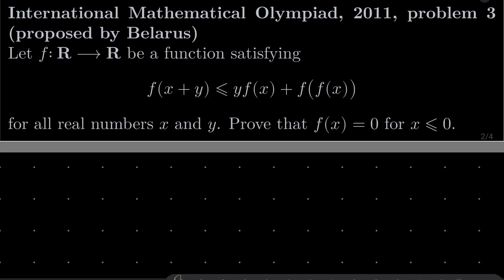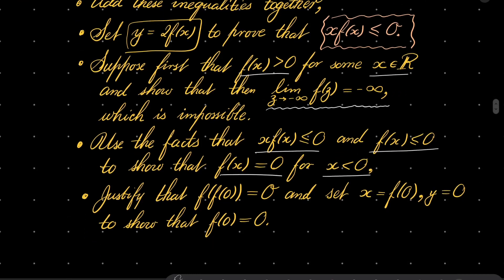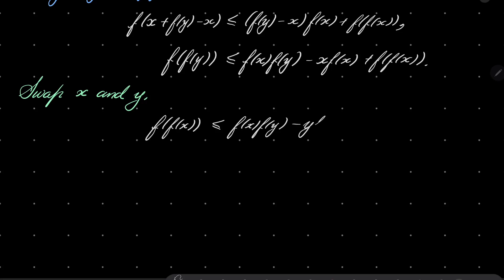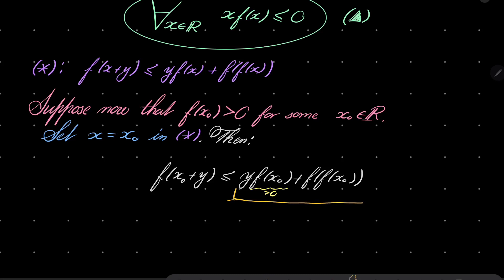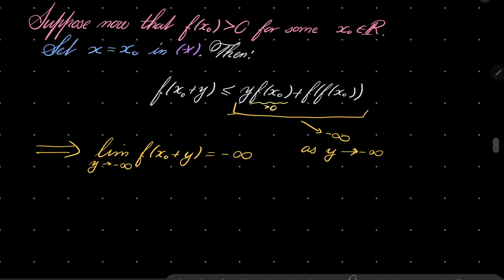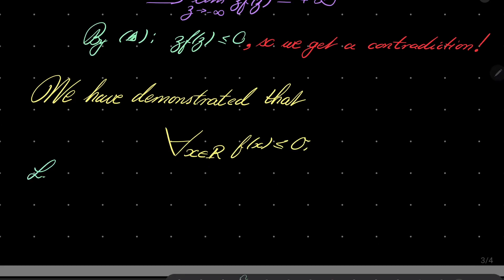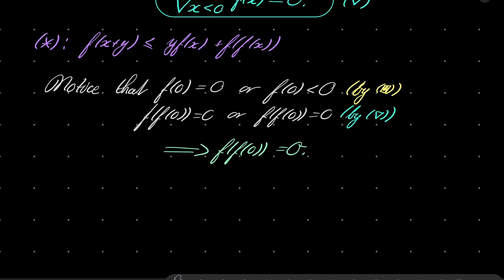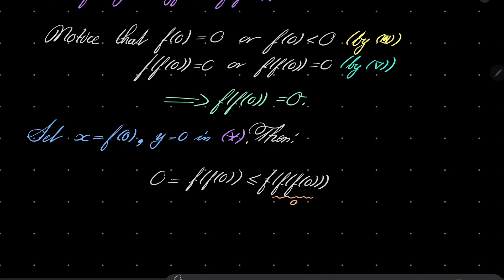International Mathematical Olympiad, 2011, problem 3 (proposed by Belarus)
Showing that if function 𝑓 satisfies given functional equation, then 𝑓(𝑥) = 0 for 𝑥 ≤ 0. After some changing of variables we demonstrate that our function can take only nonpositive values, which allows us to show first that it is 0 for every negative argument. Somewhat surprisingly, we justify that 𝑓(0) = 0 at the very end of our reasoning. This problem was given at the International Mathematical Olympiad, and was proposed by Belarus.